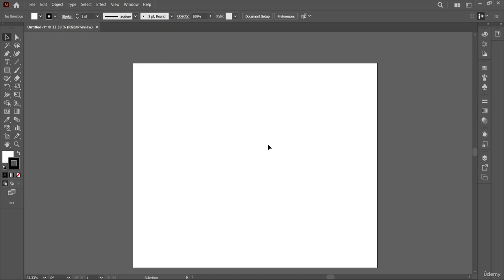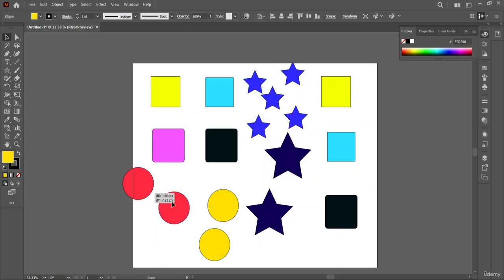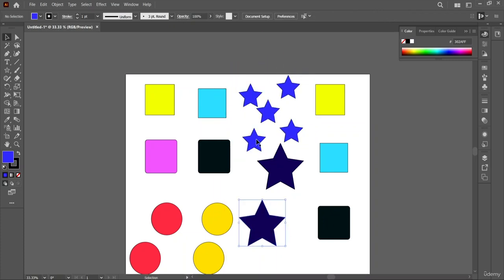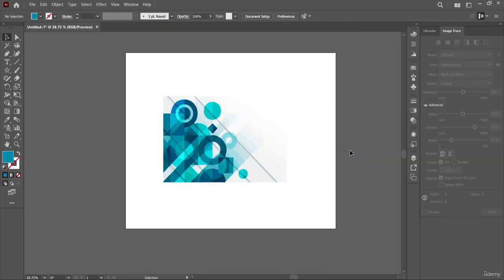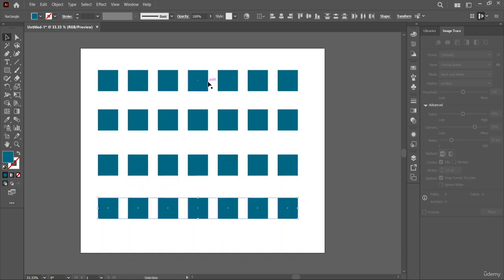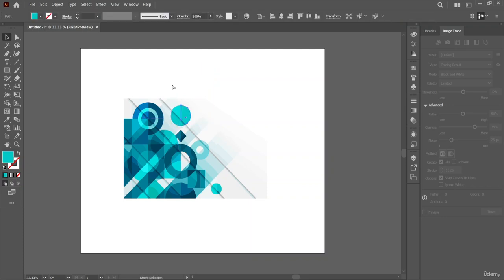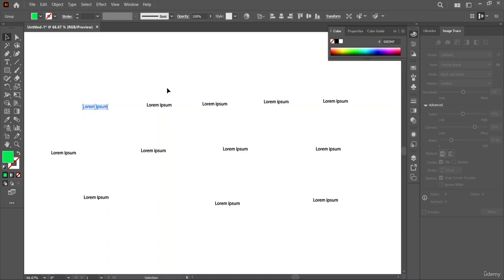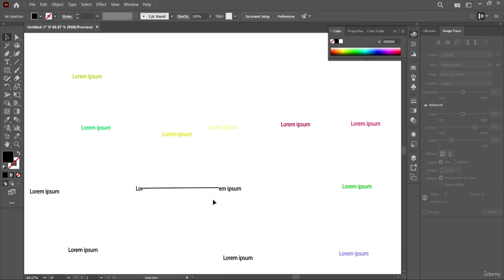Adobe Illustrator: How to use Magic Wand tool and Lasso Tool (Chapter 4)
Welcome to our comprehensive tutorial on Adobe Illustrator! In Chapter 4, we delve deep into two essential selection tools: the Magic Wand Tool and the Lasso Tool. These tools are vital for achieving precise control over your artwork, especially in complex illustrations where selecting specific objects or areas is crucial.

The Magic Wand Tool (Y) allows you to quickly select objects that share similar attributes such as fill color, stroke color, stroke weight, opacity, or blending mode. We'll walk you through how to select and customize the Magic Wand Tool by opening its panel, adjusting the similarity tolerance, and applying it to real-world scenarios like changing colors across multiple objects efficiently.

The Lasso Tool (Q) offers freeform selection capabilities. Learn how to draw around specific anchor points, path segments, or objects with accuracy—perfect for intricate edits on complex vector artworks. Discover how to add to or subtract from selections using Shift and Alt/Option keys, enabling precise control over your design components.

This tutorial provides detailed, step-by-step instructions, practical use cases, and tips to help you master these tools for professional-level vector editing. Whether you're highly detailed editing or quick adjustments, understanding these tools will significantly enhance your workflow.

Drop your questions or topics you'd like us to cover in the comments below.